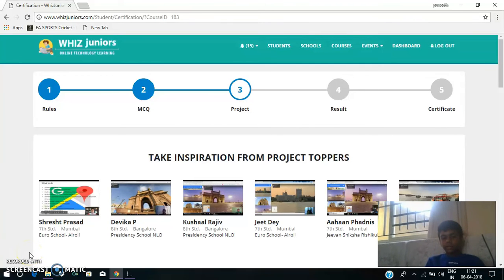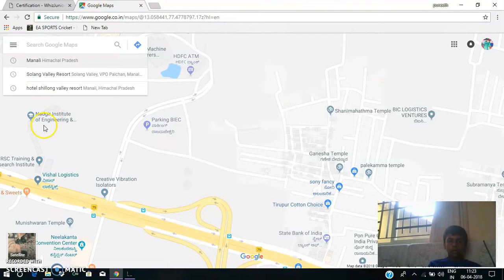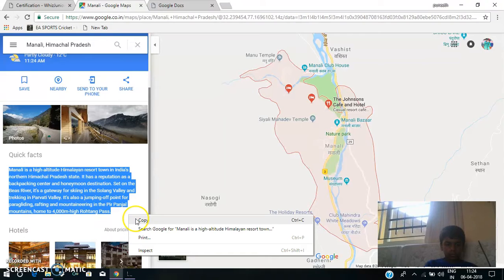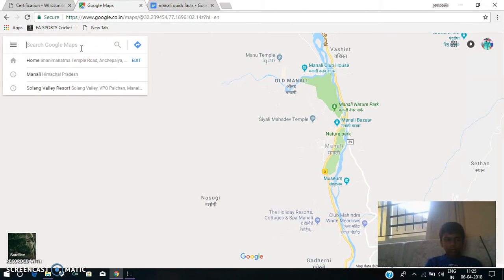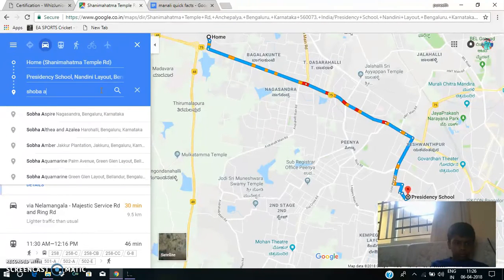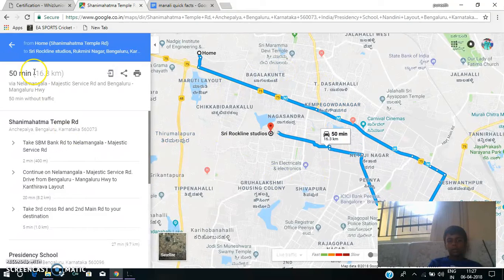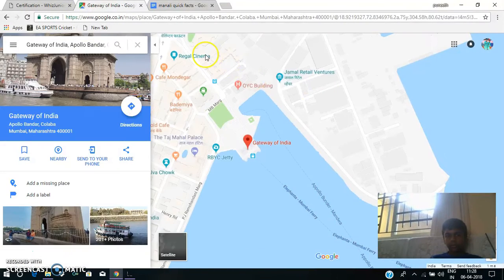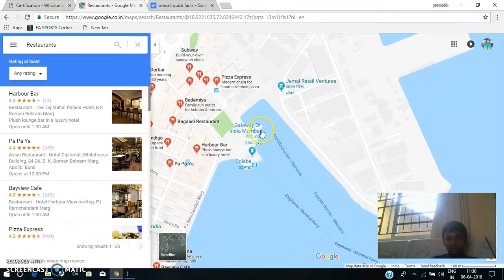puneeth - Whiz Juniors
puneeth Upload for Certification @ Friday, April 6, 2018 @ 12:06:40 PM